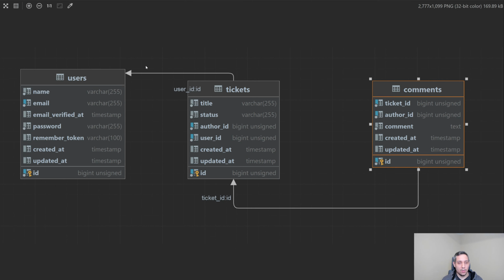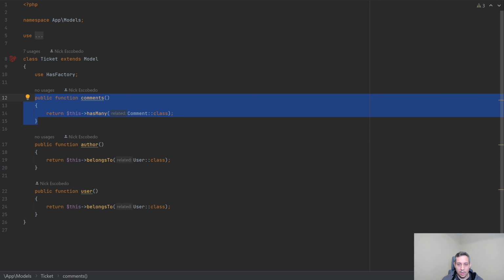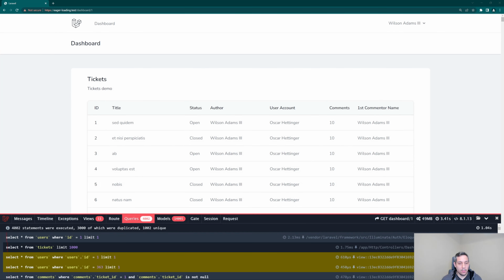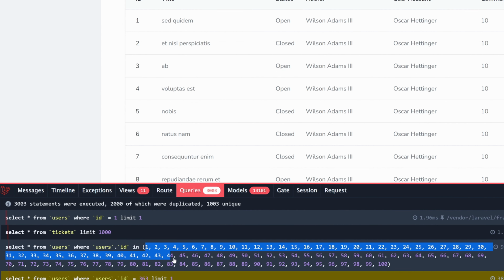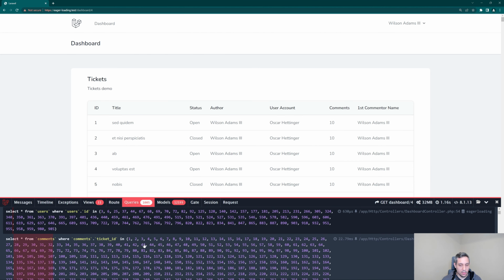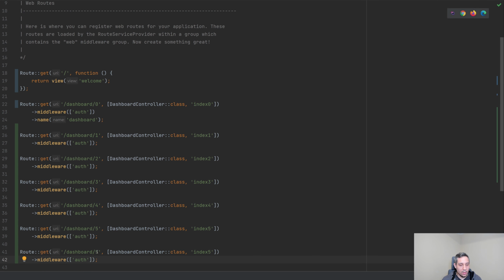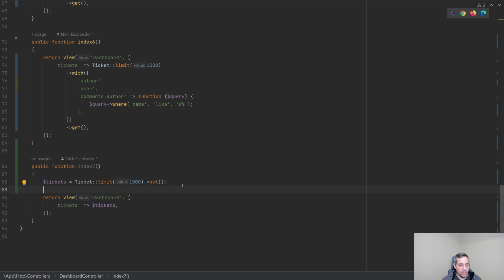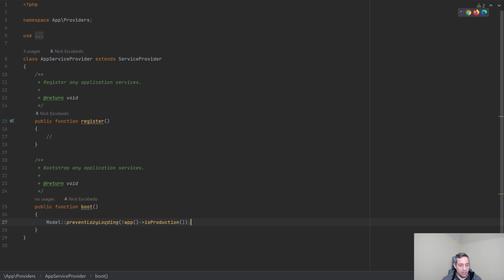Learn How to Use Eager Loading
Using eager loading in Laravel can improve application performance significantly. Learn how to use eager loading and what eager loading is.

We start with over 4000 queries to load 1000 tickets and take the query count to 6. Not only does the query count reduce, but the memory and load time decrease significantly as well.

This will be an iterative approach to show the power of eager loading your relationships.